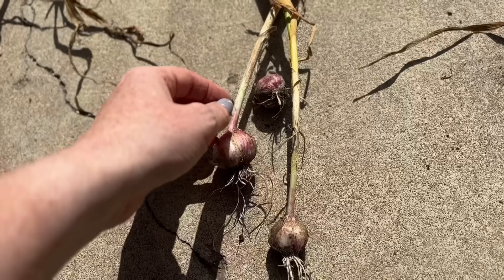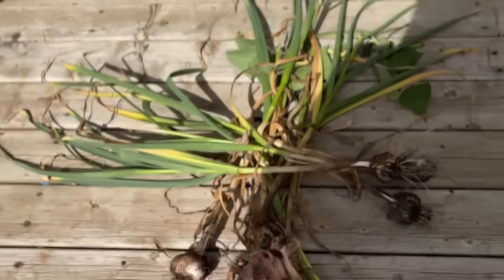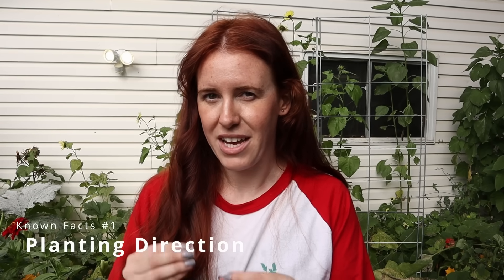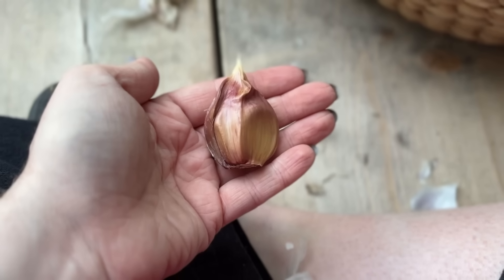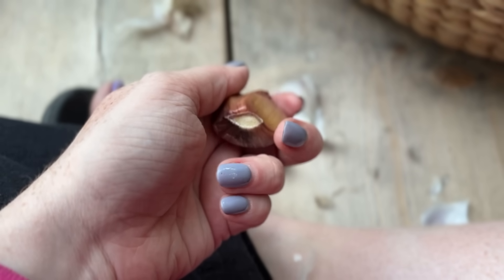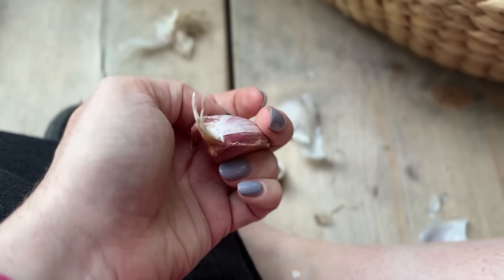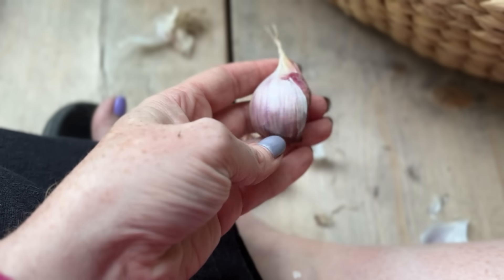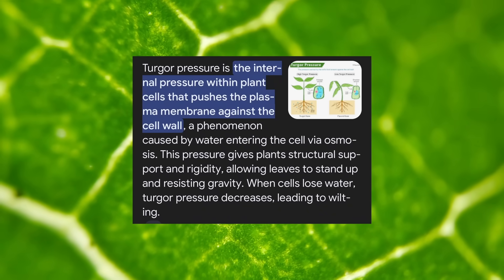Garlic Experiment: What Makes the Biggest Bulbs?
Want to grow big garlic bulbs? 🌱 I tested three different ways of growing garlic — dry with part sun, watered with part sun, and dry in full sun — and the results may surprise you! In this video, I’ll walk you through:

✅ The best planting direction and depth for garlic (science-backed)
✅ How light and water impact garlic bulb size
✅ Why garlic in part sun actually grew bigger than garlic in full sun
✅ What I could have done better to maximize results next time

Garlic might seem simple, but little changes in how you plant and care for it make a big difference in the harvest. Whether you’re in a backyard garden or raised beds, these tips will help you grow garlic that’s bigger, healthier, and stores better.

• Singh et al. 2019 – Planting depth effects in Allium crops (Scientia Horticulturae)

Paperback 2024 Garden Planner: